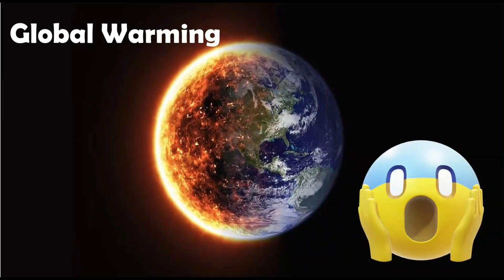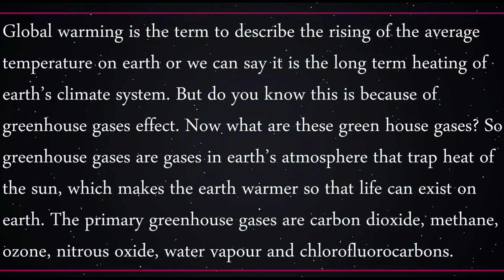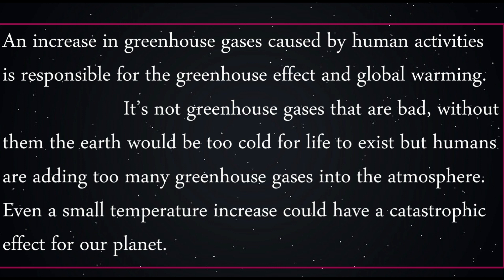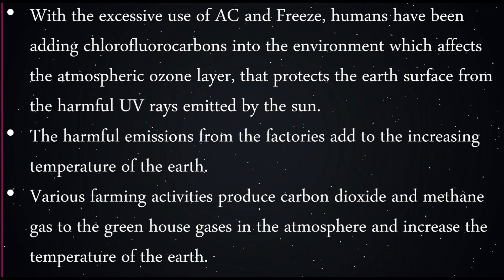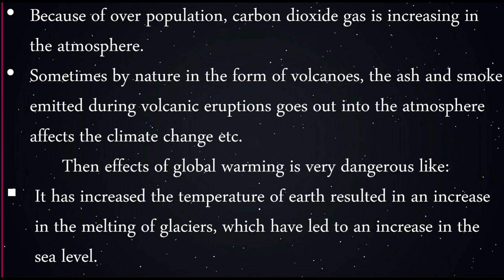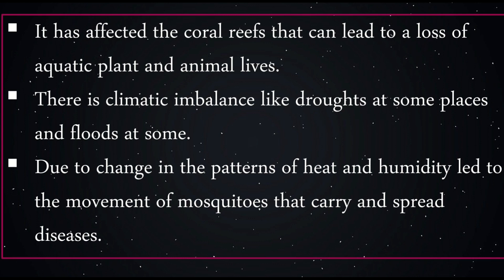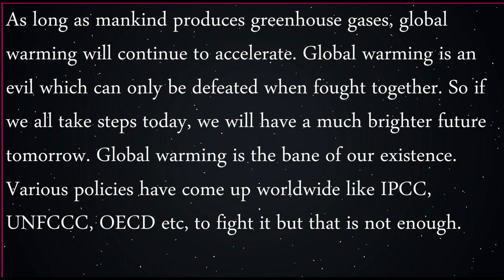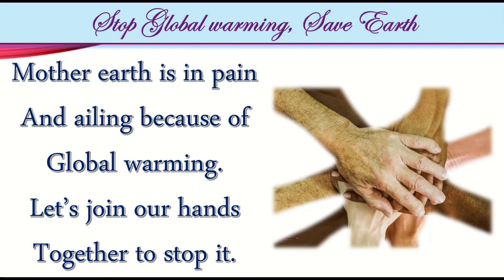Speech On Global Warming For Students | Global Warming Speech in English | Effects Of Global Warming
Global warming is the long-term heating of Earth's climate system observed since the pre-industrial period (between 1850 and 1900) due to human activities, primarily fossil fuel burning, which increases heat-trapping greenhouse gas levels in Earth's atmosphere.

Hi
I am Sunita with my daughter Yashvi 5 yr young, Welcome to our You Tube Channel  Lovly Yashvi.